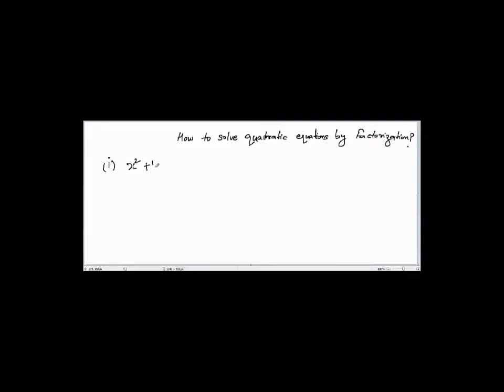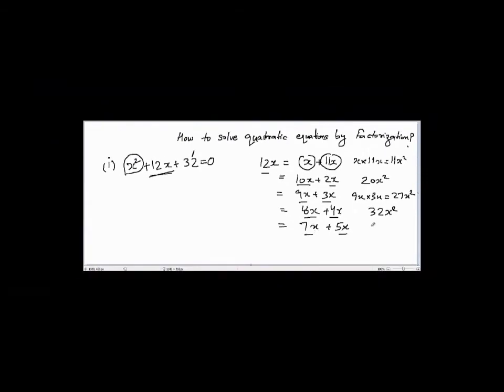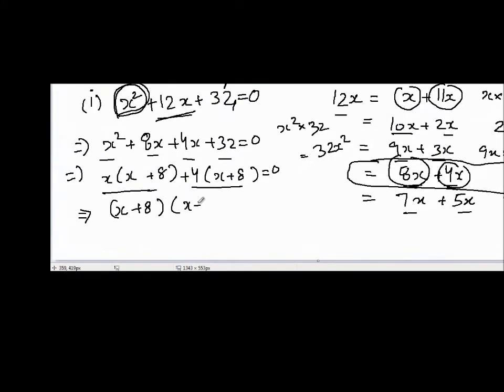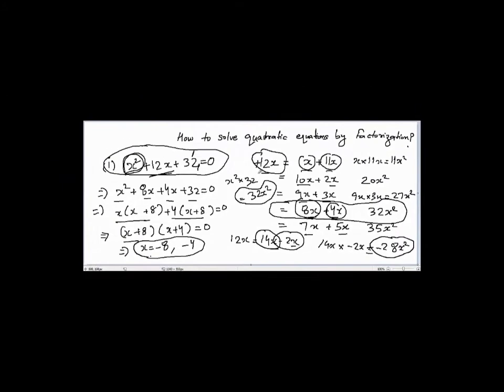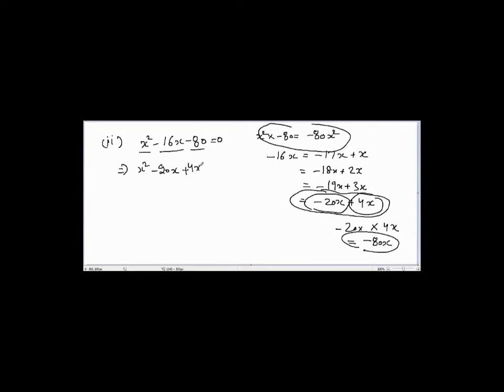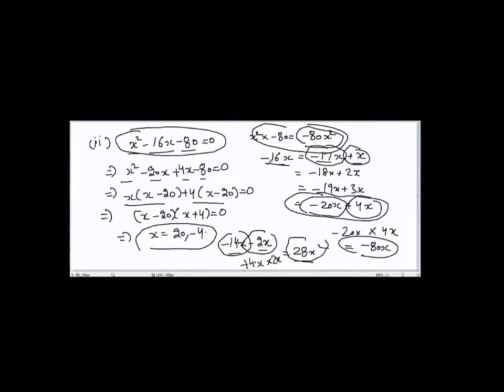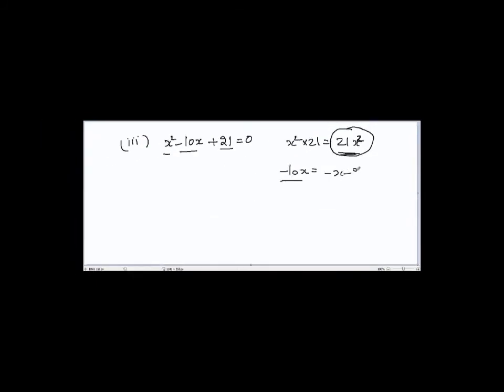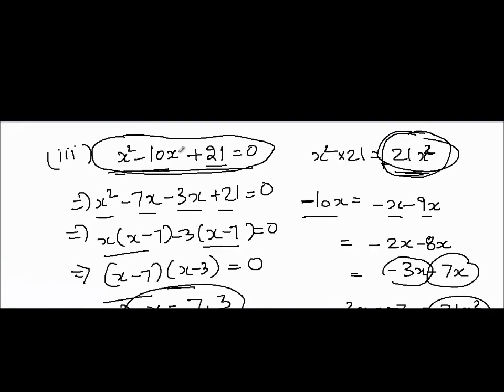Solving Quadratic Equations by Factorization more examples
How to solve quadratic equations by method of factorization. Few examples to explain the process. mathinstructor.net